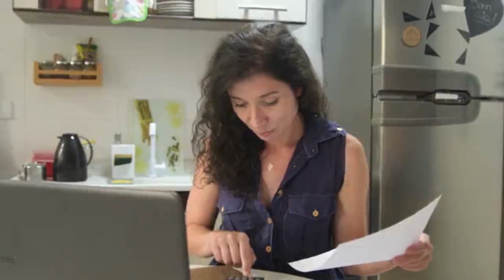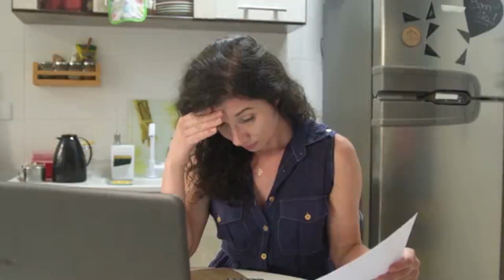$1,500 Credit Card Approval - Bad Credit OK - Bonus Credit Cards Included | Rickita